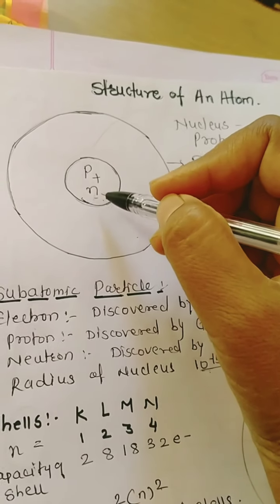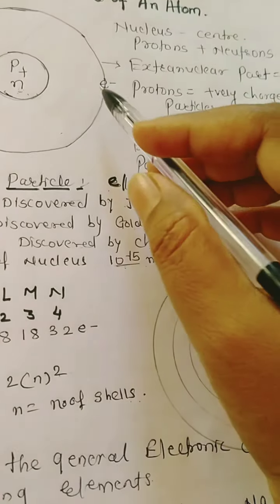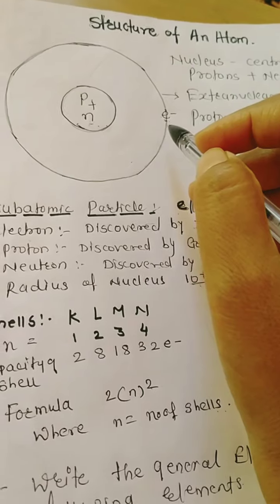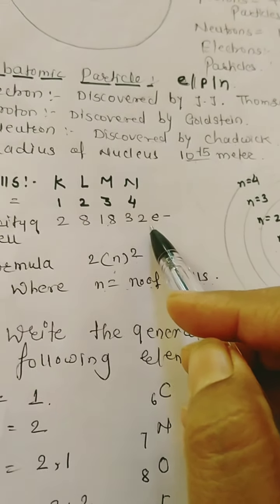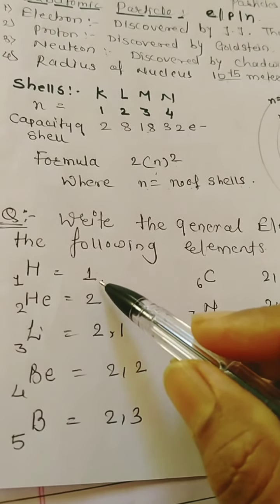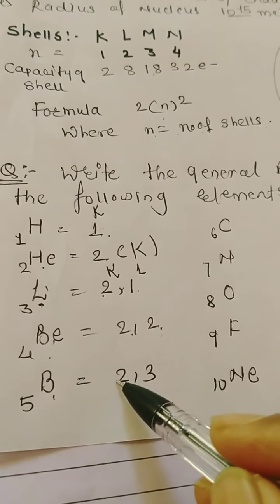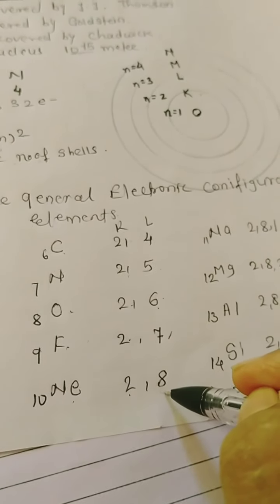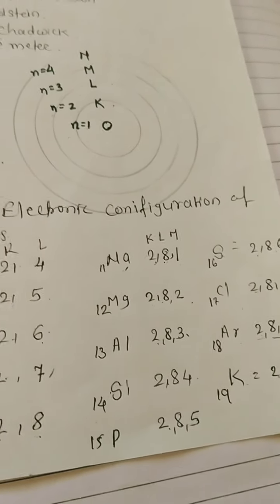Structure of an atom and general electronic configuration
10 the sci basic by s v mam